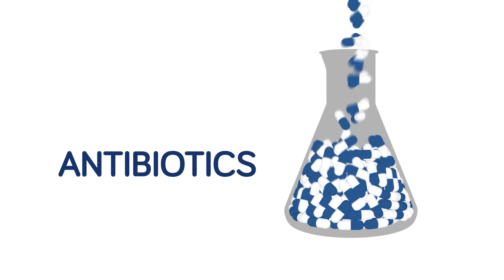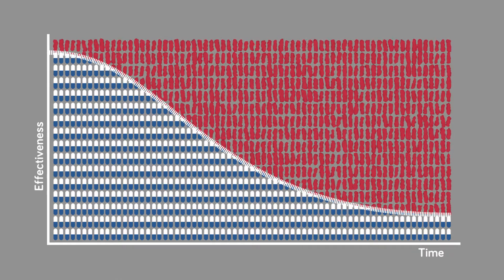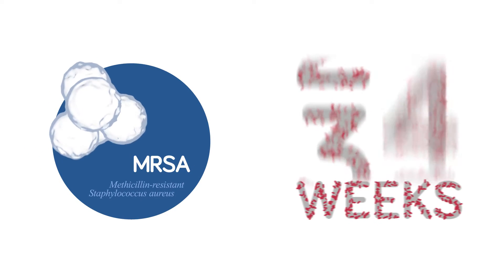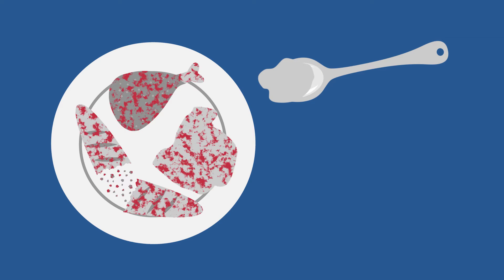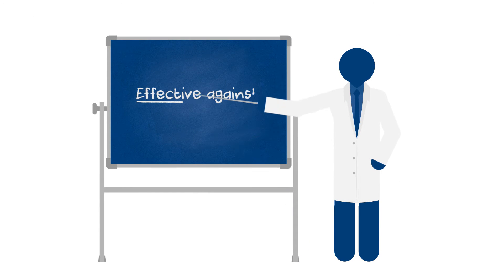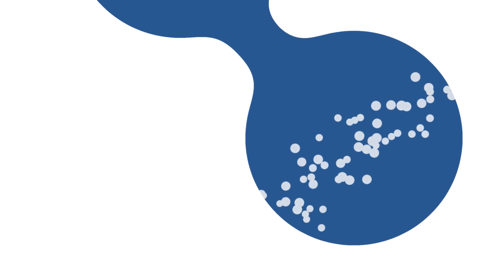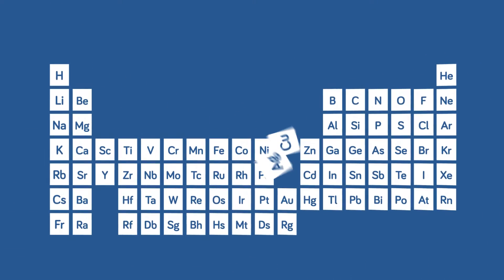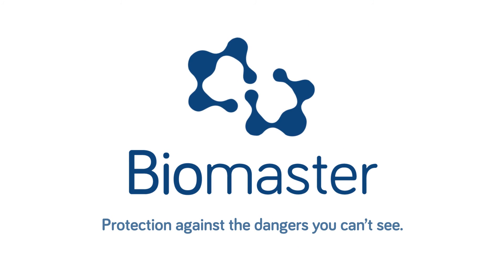Biomaster Antimicrobial Technology in Healthcare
Whether it's in a care home, hospital, a doctors surgery or anywhere else, hygiene is always critical in healthcare environments.

Healthcare Associated Infections remain a concern for patients and are still common complications of UK healthcare treatment and in March 2012, the National Institute for Health and Care Excellence (NICE) estimated that 300,000 patients a year in England alone acquired a healthcare-associated infection as a direct result of receiving care within the NHS.

In this video we explain the positive effect Biomaster antimicrobial technology can have in healthcare environments, why it's important to incorporate this protection and how it works.